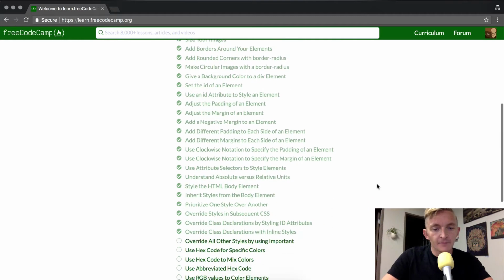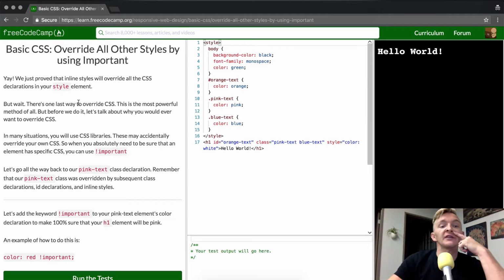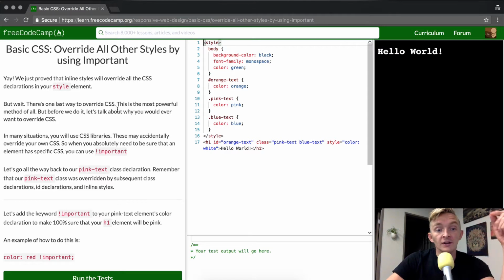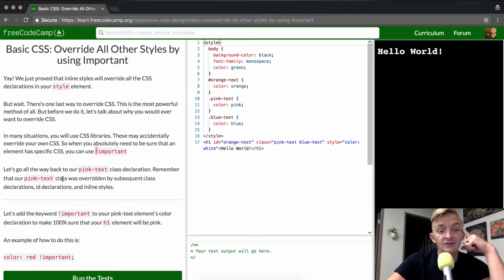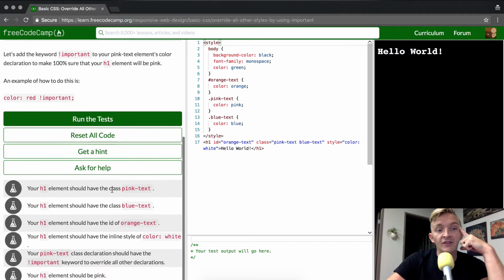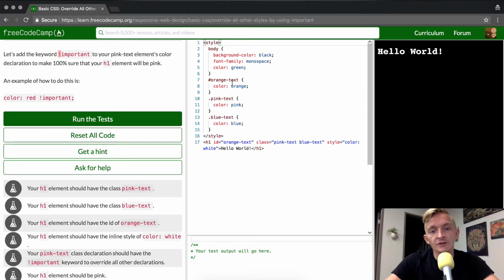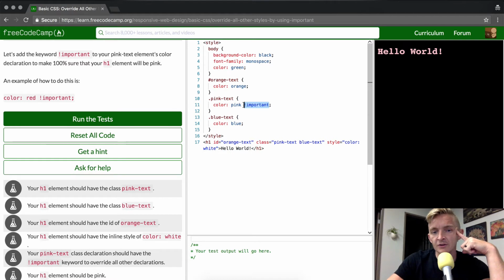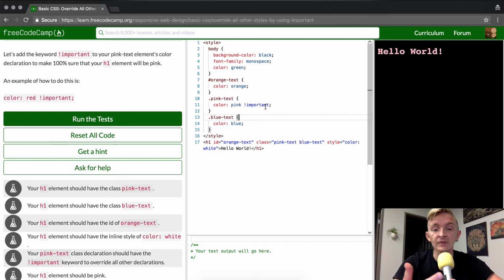Basic CSS - Override All Other Styles by using Important - freeCodeCamp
In today's tutorial we will override all other styles by using important as part of a series on completing the Free Code Camp Curriculum.

!important is a unique element that is powerful, yet should be used sparingly. I try to describe why in the video. Enjoy!